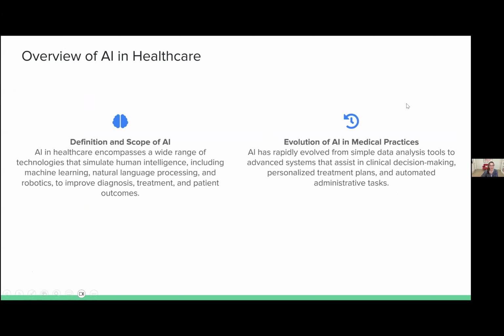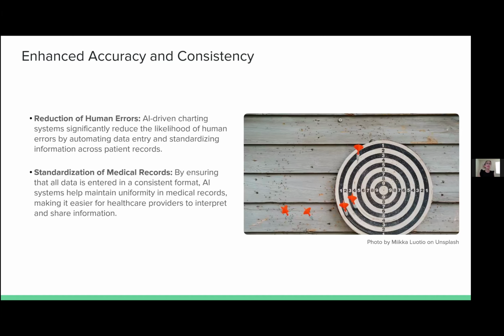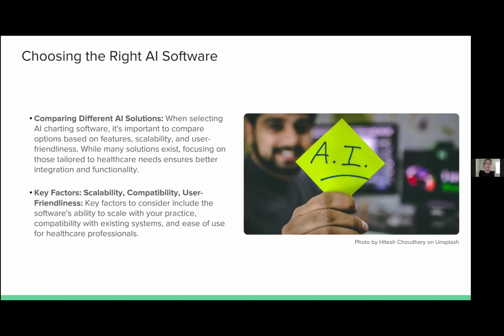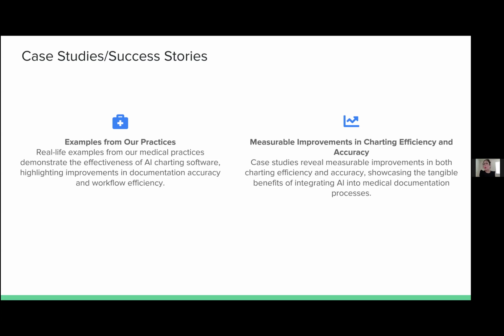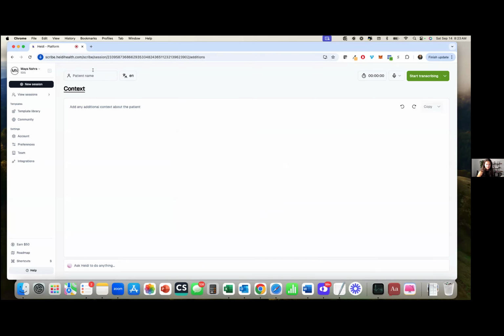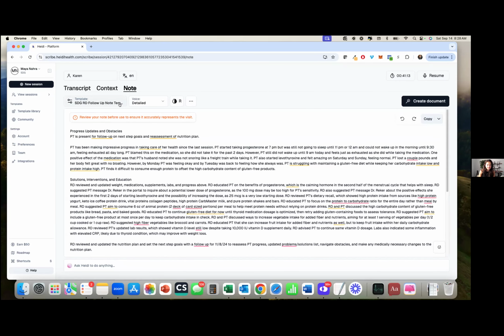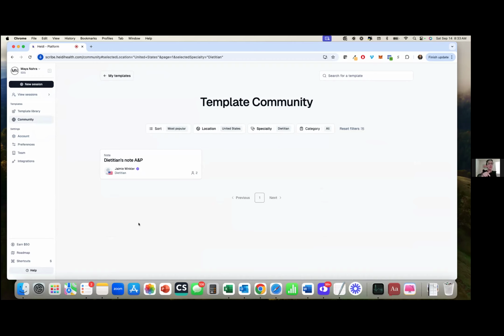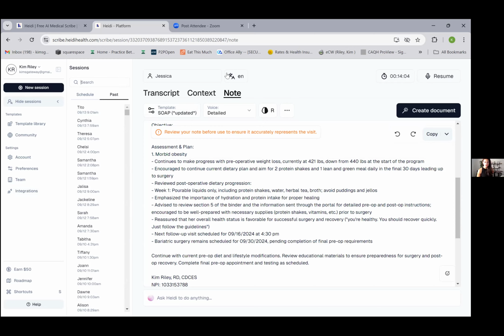AI Charting for Dietitians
The ultimate hack for dietitian charting is ... AI charting! Boom.

In this 60-minute presentation two of the Rock Stars from my advanced coaching program will skool you on how AI charting has literally changed their lives.

HEIDI SHARE LINK

SDG FOLLOW UP NOTE TEMPLATE

[Be as detailed as possible, include scientific and factual language, use college-level education when writing, and include everything from the recording in the below format. Use minimal and only necessary quotes that support updates from the patient or education from the dietitian. Write as long of note as possible and use full and complete sentences and paragraphs. Replace patient's name with 'PT' in the entire note. Refer to the 'I' or the dietitian as 'RD' through the entire note. When referring to the patient say 'PT' and when referring to the RD say 'RD.' Do not repeat yourself.]

Progress Updates and Obstacles

"PT is present for follow-up on next step goals and reassessment of nutrition plan."

[Summary of patient's progress since last session, including any positive developments in health or behavior in story format. Please add any exact numbers discussed in session such as weight, measurements, labs, time in gym, grams of macronutrients or average calorie intake.]

[Description of any new challenges or obstacles the patient has encountered since the last session in story format.]

Solutions, Interventions, and Education

"RD reviewed and updated weight, medications, supplements, labs, and progress above." Add all the updates to blood work discussed in the session and the education provided around the blood work. Add the medication updates is discussed.

[In story format with as much detail as possible and use complete sentences and paragraphs, provide details of each

1. TOPIC and/or PROBLEM and/or OBSTACLE the dietitian and/or patient discussed followed by the 2. EDUCATION and SOLUTION the dietitian provided on that specific topic or problem. Add the specific education the dietitian provided by writing "RD educated PT on" and fill in the rest. Separate each topic or problem into a new paragraph. Please add any exact numbers discussed in session such as weight, measurements, labs, time in gym, grams of macronutrients or average calorie intake.]

[In story format with as much detail as possible, of the patient's UPDATED DIETARY RECALL and name all foods exactly as discussed, if discussed in the appointment adding any additional EDUCATION or FOOD IDEAS on this topic the dietitian provided during the appointment. If specific foods or meals were provided as solutions or education, list all of them here.]

[In story format with as much detail as possible, share any obstacles the PT might encounter to taking the next steps the RD and PT determine as the next steps before the next session. Then, right after naming the obstacle, share the exact and details solutions the RD and PT came up with here.]

[Summarize the next steps the patient will take before next session]
"RD reviewed and updated the nutrition plan and set the next step goals with a follow up for [insert follow up date] to reassess PT progress, updated problems/solutions list, navigate obstacles, and make any medically necessary changes to the nutrition plan."

Update Note to Patient

[Write a simple letter to the patient from the dietitian with a recap summary of 1. education items and 2. action items for the patient. Use bullet points for each.]

RD INITIAL

[Be as detailed as possible and include everything from the transcribed note in the below format. Write as long of note as possible. Write in full sentences and a cohesive story. Replace patient's name with 'PT' in the entire note. Refer to the 'I' or the dietitian as 'RD' through the entire note. Write in full sentences and a cphesive story]

[Summary of patient's general presentation and history of efforts to complete overall goals]

[Summary of patient's current weight, goal weight, and challenges with maintenance or reaching goal.]

[Details of patient's relevant previous bloodwork results]

[Information on family medical history relevant to the patient's condition]

[Description of patient's gastrointestinal symptoms, sleep patterns, cognitive concerns, and dietary habits and the disruptions that they cause]

[Please create a medical nutrition therapy plan I can send to the patient which includes all his goals and problems with complete solutions as actions steps. Put this in a header and sub header format with bullet points..]

[Description of dietary plan with tracking if needed]

[Objective for management of any symptoms or bloodwork]

[Description of weight reduction target]

[Long term weight management]